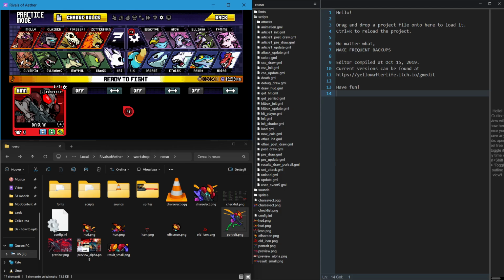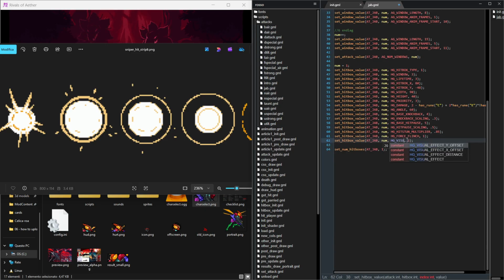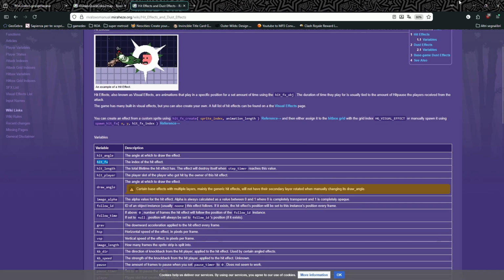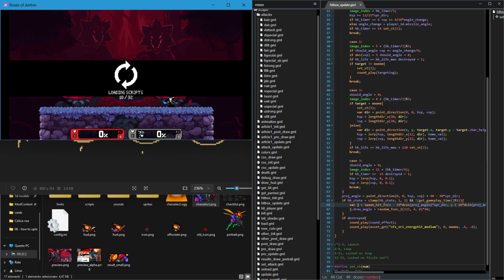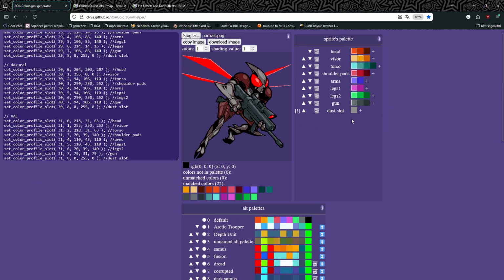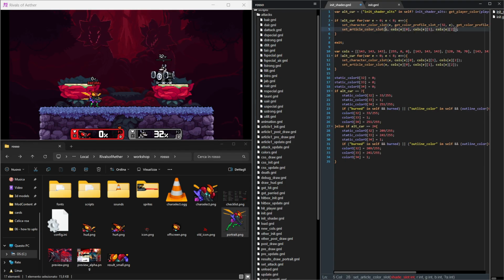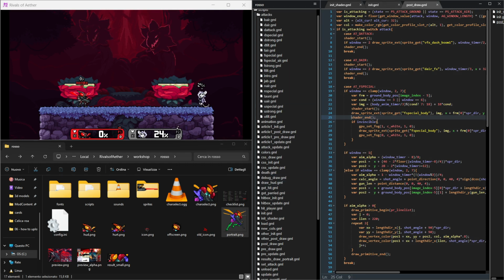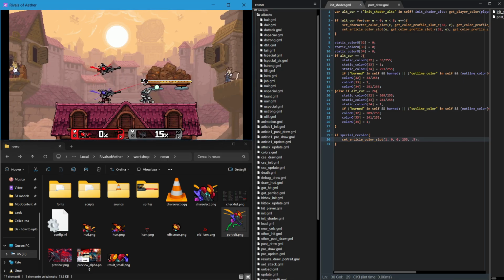Rivals Workshop Tutorials - Character Intermediate - #3 Color Mapping and Hit Effects